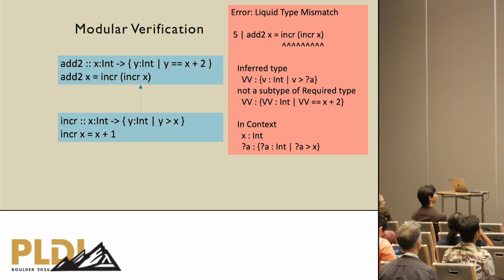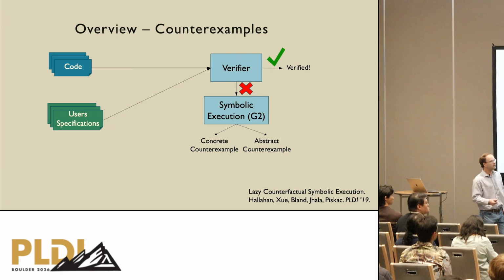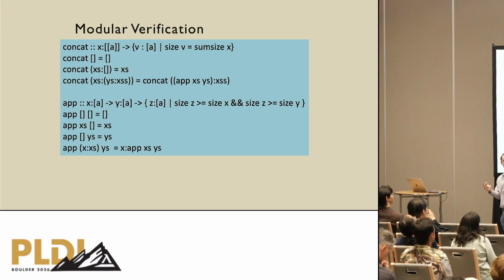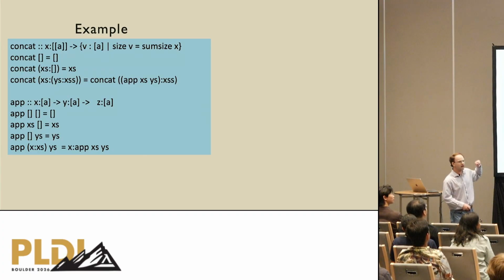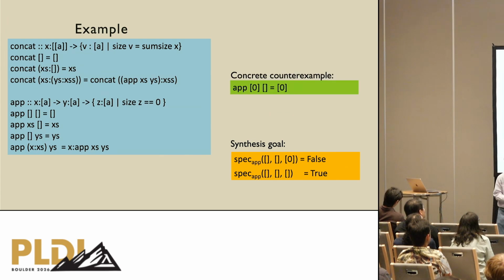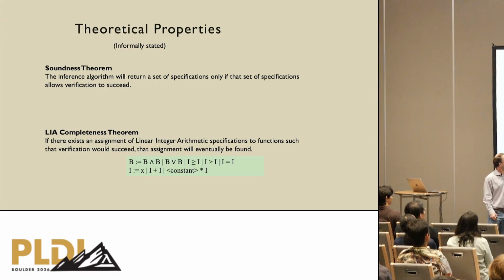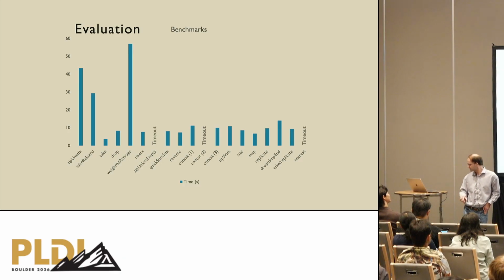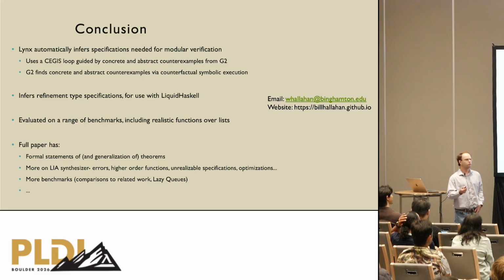[PLDI'26] [SIGPLAN OOPSLA’25] Counterexample-Guided Inference of Modular Specifications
[SIGPLAN OOPSLA’25] Counterexample-Guided Inference of Modular Specifications (Video, PLDI 2026)
William Hallahan, Ranjit Jhala, and Ruzica Piskac
(Binghamton; University of California at San Diego; Yale University)

Abstract: Modular verification tools allow programmers to compositionally specify and prove function specifications. When using a modular verifier, proving a specification about a function f requires additional specifications for the functions called by f. With existing state of the art tools, programmers must manually write the specifications for callee functions. We present a counterexample guided algorithm to automatically infer these specifications. The algorithm is parameterized over a verifier, counterexample generator, and constraint guided synthesizer. We show that if each of these three components is sound and complete over a finite set of possible specifications, our algorithm is sound and complete as well. Additionally, we introduce size-bounded synthesis functions, which extends our completeness result to an infinite set of possible specifications. In particular, we describe a size-bounded synthesis function for linear integer arithmetic constraints. We conclude with an evaluation demonstrating our technique on a variety of benchmarks. When using a modular verifier, proving a specification about a function f requires additional specifications for the functions called by f. With existing state of the art tools, programmers must manually write the specifications for callee functions. We present a counterexample guided algorithm to automatically infer these specifications. The algorithm is parameterized over a verifier, counterexample generator, and constraint guided synthesizer. We show that if each of these three components is sound and complete over a finite set of possible specifications, our algorithm is sound and complete as well. Additionally, we introduce size-bounded synthesis functions, which extends our completeness result to an infinite set of possible specifications. In particular, we describe a size-bounded synthesis function for linear integer arithmetic constraints. We conclude with an evaluation demonstrating our technique on a variety of benchmarks.